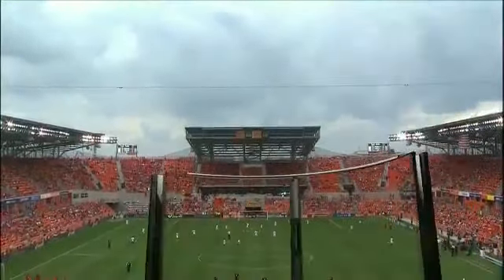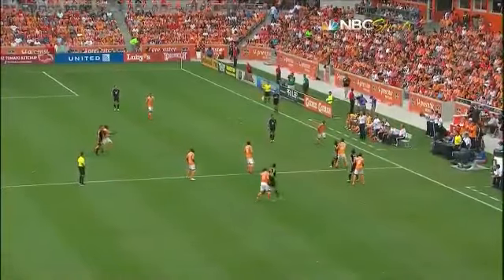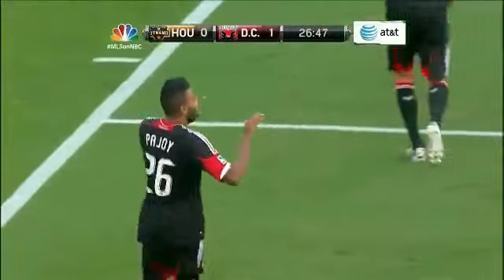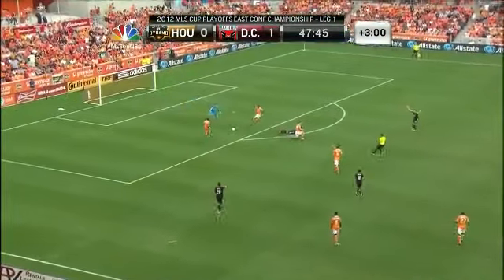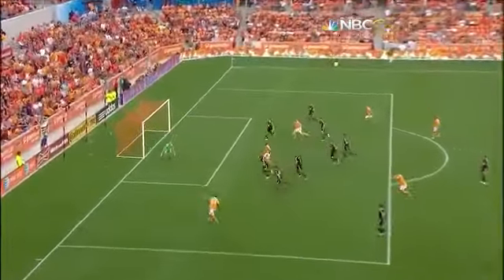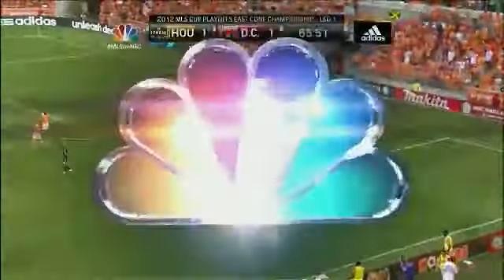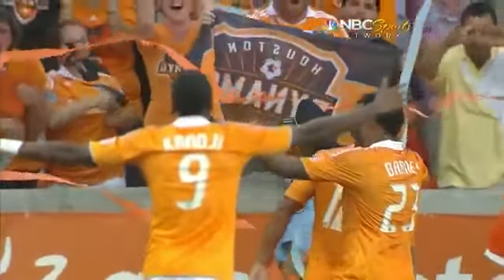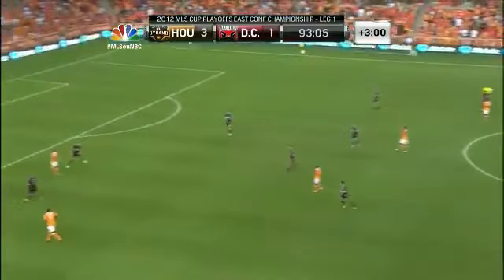2012-11-11-HOU-v-DC EASTERN CONFERENCE FINALS LEG 1 MLS